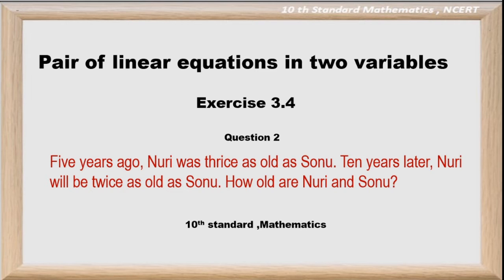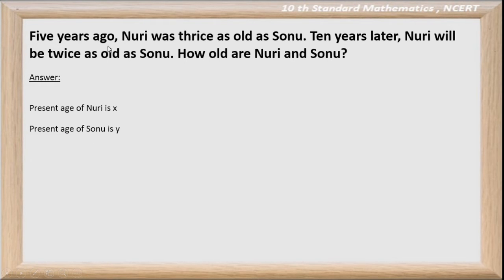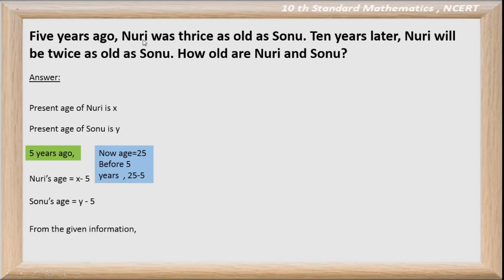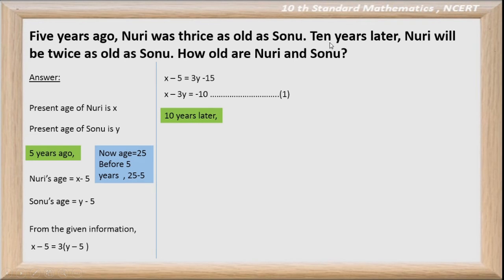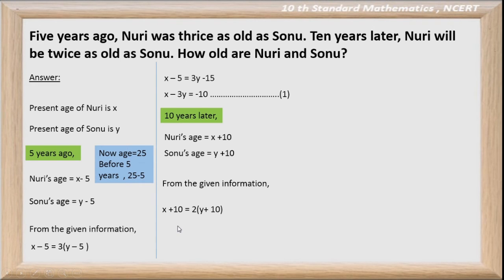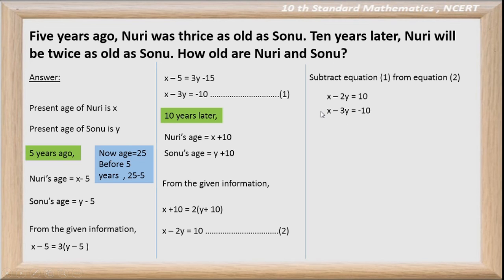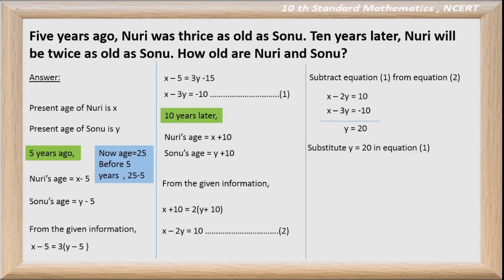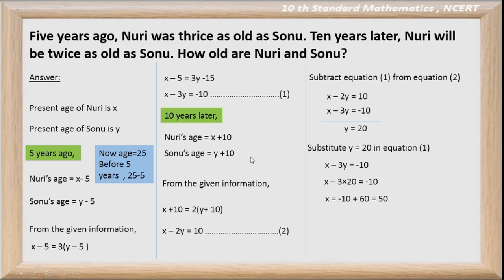Exercise 3.4 | Pair of Linear equations in two variables | Elimination method |10th Mathematics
In this video you can learn how to form equations based on situation and solving that equation  by using elimination method. The question is "Five years ago, Nuri was thrice as old as Sonu. Ten years later, Nuri will be twice as old as Sonu. How old are Nuri and Sonu?"